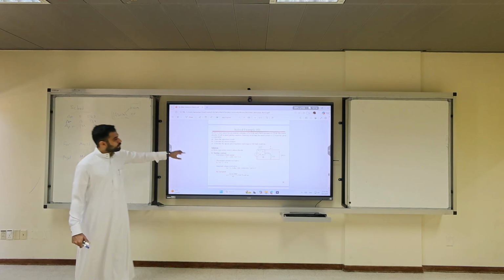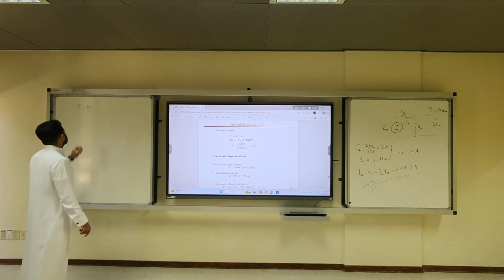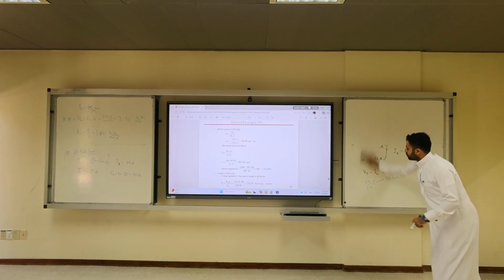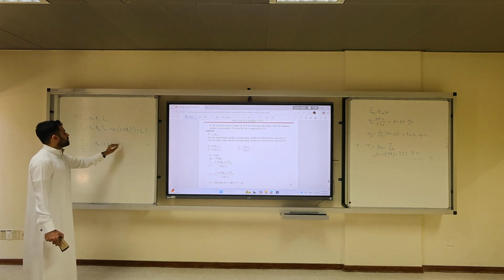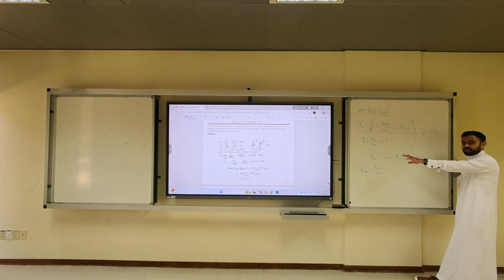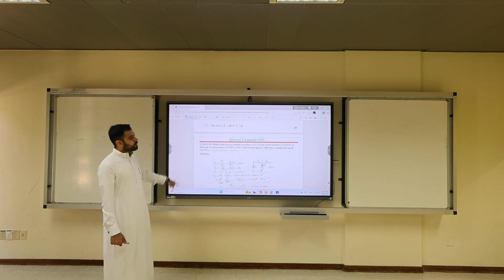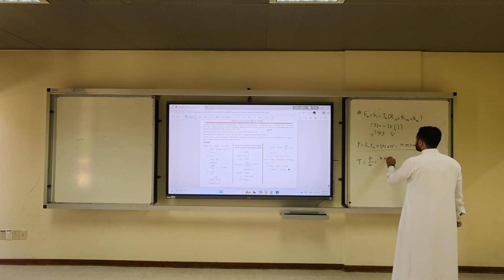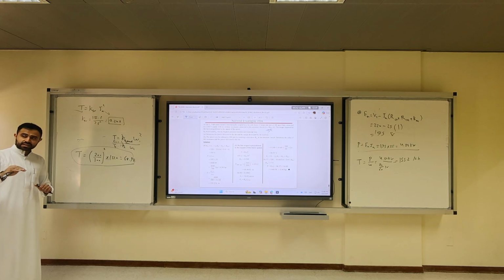EE 462 Lecture 30 [Problems on DC motor control]